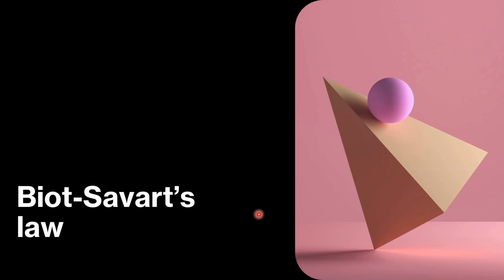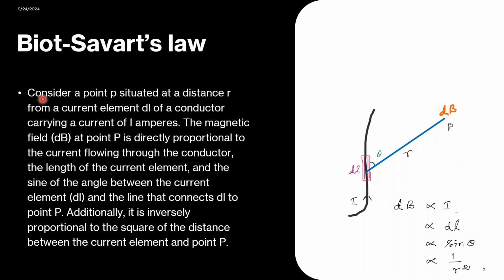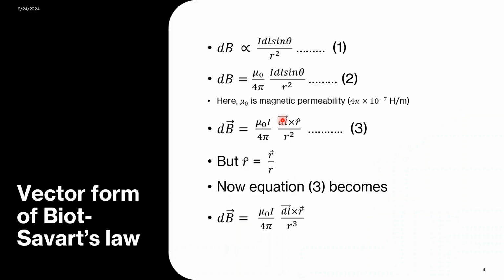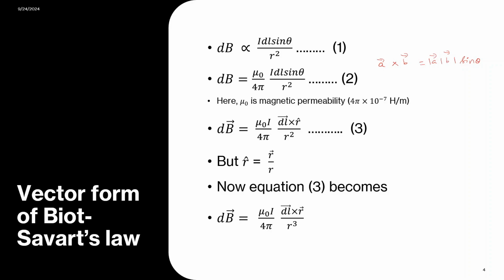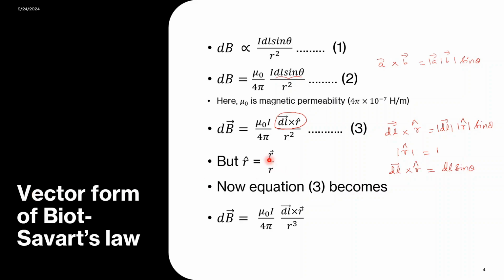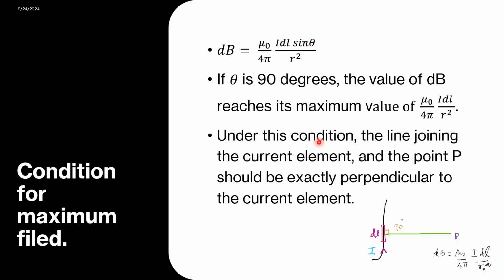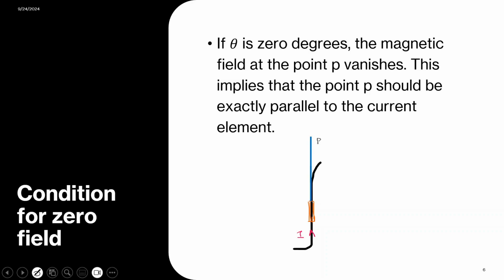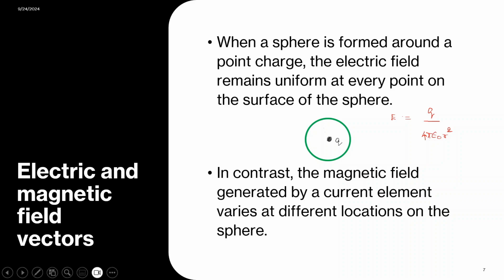Biot - Savart's law